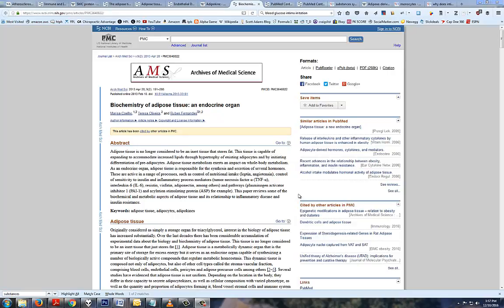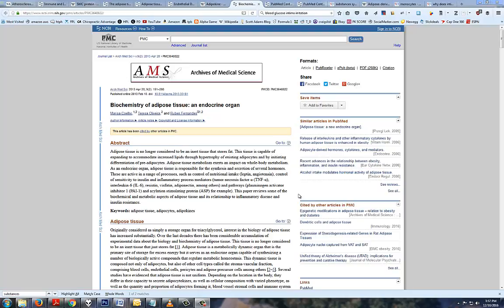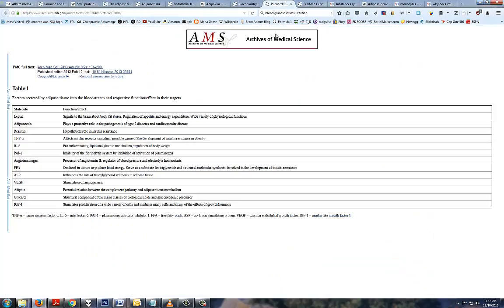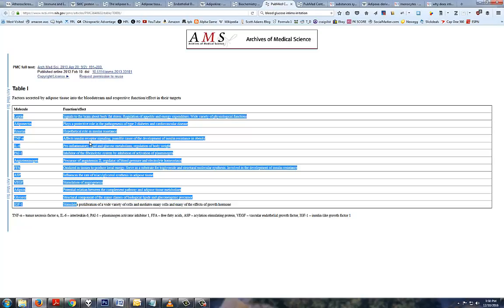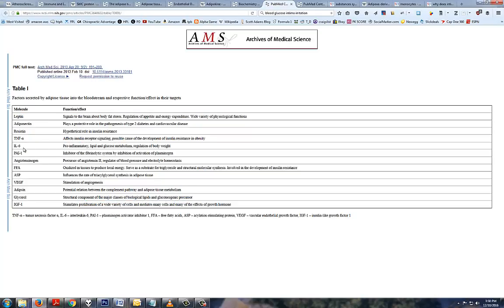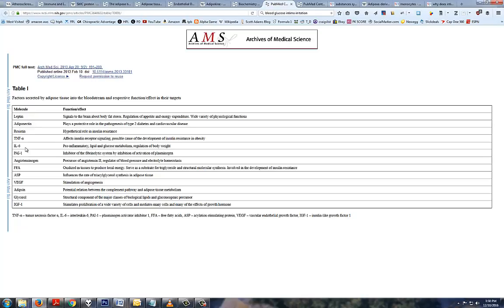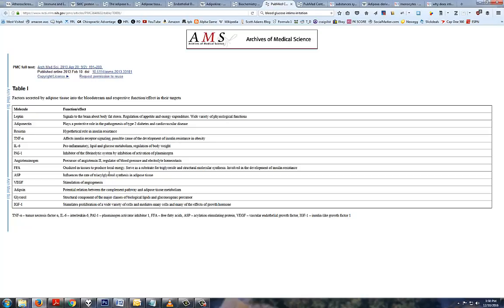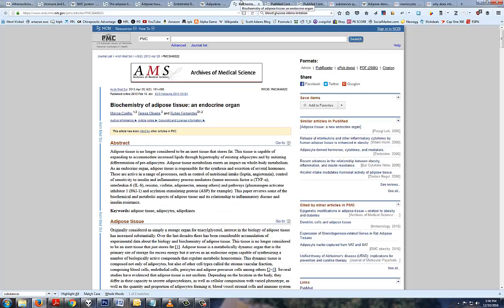2 Ways Obesity Causes Inflammation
Biochemistry of adipose tissue: an endocrine organ

Obesity causes systemic inflammation in two ways: through secretion of inflammatory adipokines and through inflammation from macrophage activation and proliferation throughout the tissue.